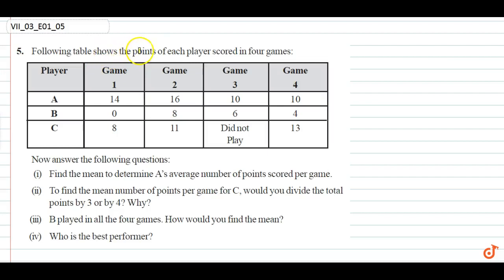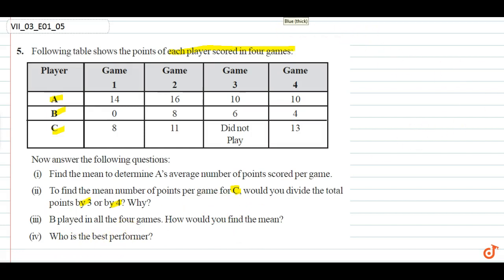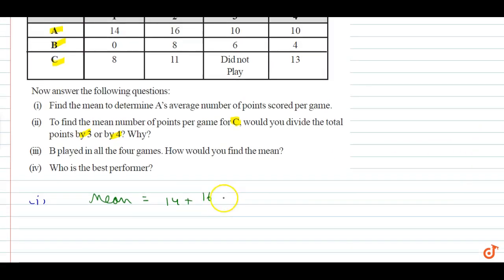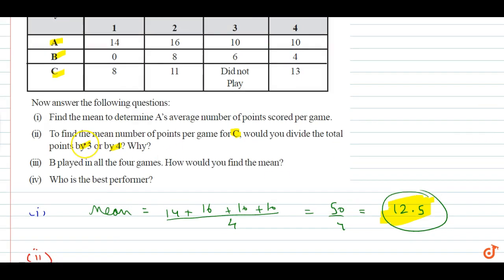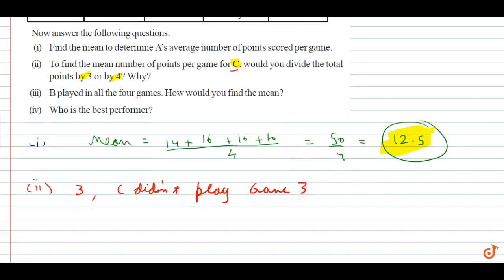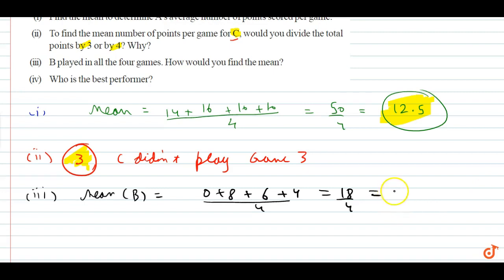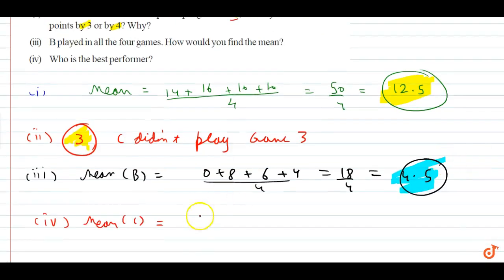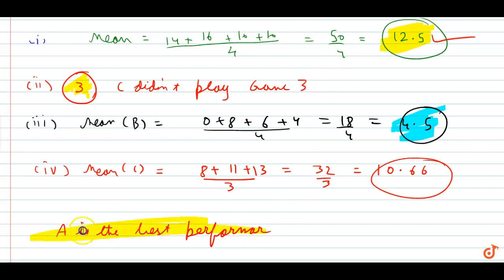Following table shows the points of each player scored in four games: Now answer the following qu...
Question From- Ncert Maths Class 7 Chapter 3 Exercise 3.1 Question -5 Data Handling Cbse Rbse Up Mp Bihar Board

QUESTION TEXT
Following table shows the points of each player scored in four games: Now answer the following questions: (i) Find the mean to determine A’s average number of points scored per game. (ii) To find the mean number of points per game for C, would you divide the total points by 3 or by 4? Why? (iii) B played in all the four games. How would you find the mean? (iv) Who is the best performer?

Related Questions & Solutions:
1.The marks (out of 100) obtained by a group of students in a science test are 85, 76, 90, 85, 39, 48, 56, 95, 81 and 75. Find the: (i) Highest and the lowest marks obtained by the students. (ii) Range of the marks obtained. (iii) Mean marks obtained by the group.

2.The enrolment in a school during six consecutive years was as follows: 1555, 1670, 1750, 2013, 2540, 2820 Find the mean enrolment of the school for this period

3.The rainfall (in mm) in a city on 7 days of a certain week was recorded as follows: (i) Find the range of the rainfall in the above data. (ii) Find the mean rainfall for the week. (iii) On how many days was the rainfall less than the mean rainfall.

4.The heights of 10 girls were measured in cm and the results are as follows: 135, 150, 139, 128, 151, 132, 146, 149, 143, 141. (i) What is the height of the tallest girl? (ii) What is the height of the shortest girl? (iii) What is the range of the data? (iv) What is the mean height of the girls? (v) How many girls have heights more than the mean height

5.The scores in mathematics test (out of 25) of 15 students is as follows: 19, 25, 23, 20, 9, 20, 15, 10, 5, 16, 25, 20, 24, 12, 20 Find the mode and median of this data. Are they same?